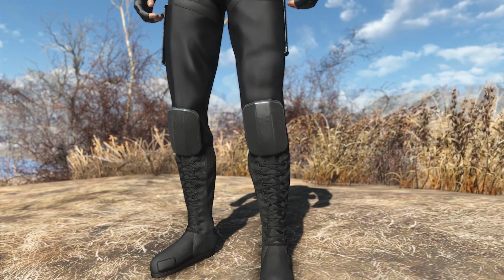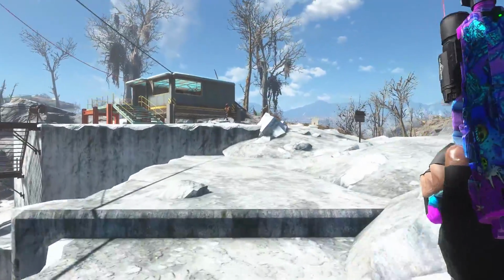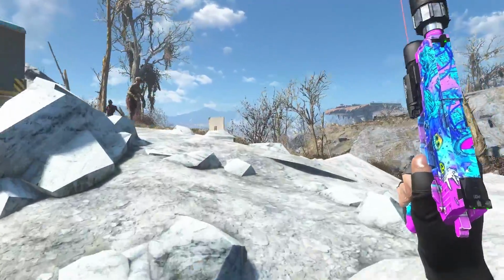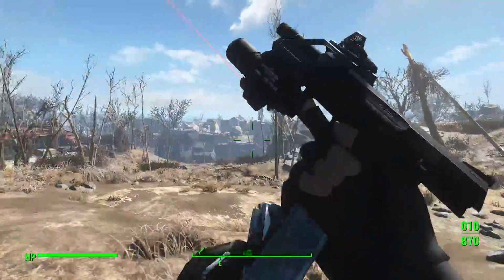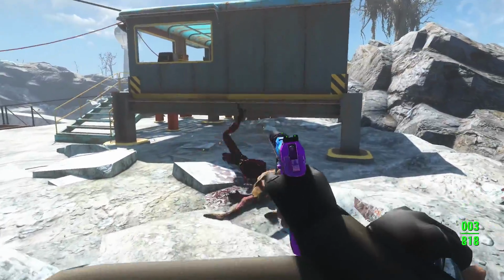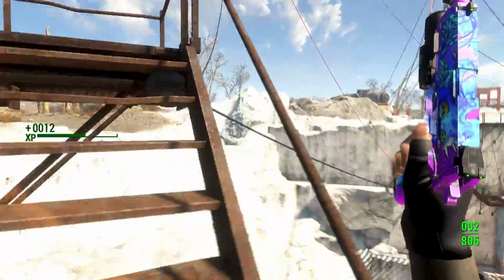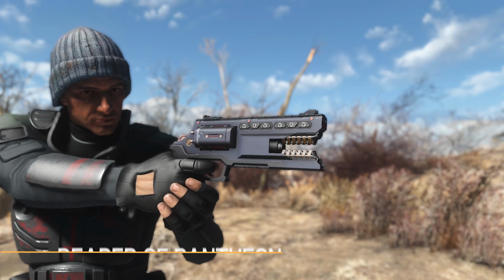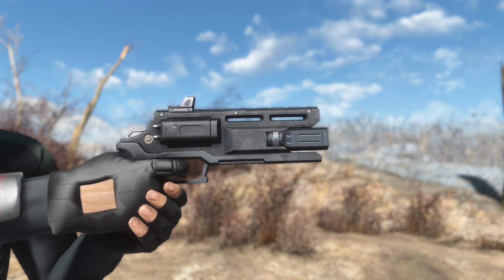This is Fallout 4's Best Weapon Mod So Far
Today we take a look at some of the recent mod releases for Fallout 4 on PC and Xbox One. This includes several new weapon mods, including one of the best weapon mods so far.

Author - mesomuch19